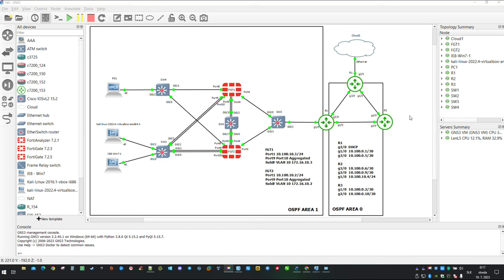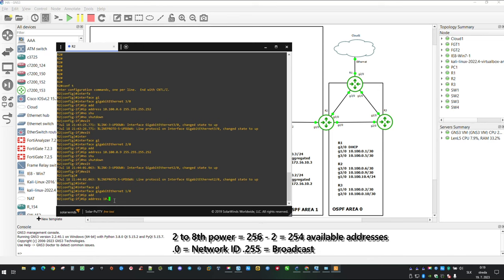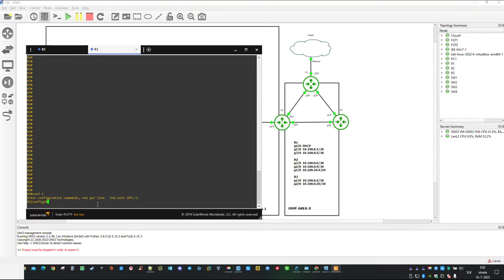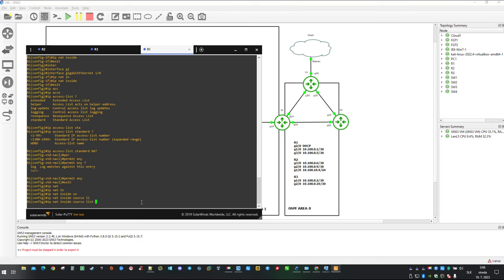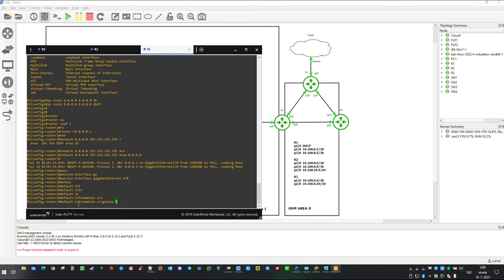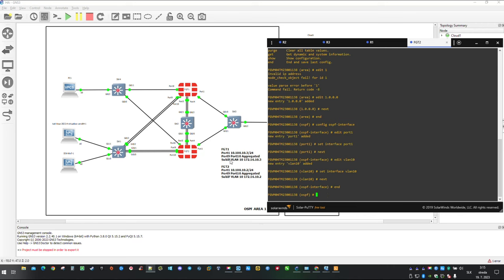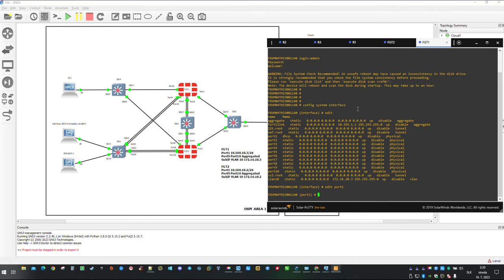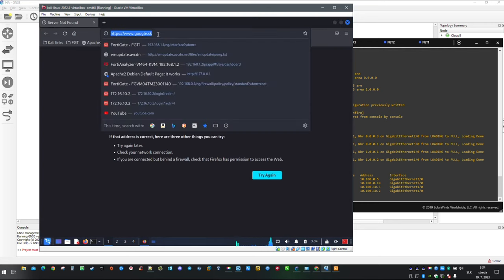Establishing WAN connectivity! - Build your LAB Pt.2 🧪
In video Establishing WAN connectivity! - Build your LAB Pt.2 we will establish inter network connectivity using OSPF.

Configuration applied:

R2
router ospf 1
 router-id 0.0.0.2
 network 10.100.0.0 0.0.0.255 area 0.0.0.0
 network 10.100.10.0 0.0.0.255 area 1.0.0.0

R3
router ospf 1
 router-id 0.0.0.3

R1
interface GigabitEthernet1/0

interface GigabitEthernet2/0
 ip address dhcp

ip access-list standard NAT
 permit any

ip nat inside source list NAT interface GigabitEthernet2/0 overload

conf t
ip route 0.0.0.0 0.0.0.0 dhcp

 router-id 0.0.0.1
 network 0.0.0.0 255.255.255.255 area 0.0.0.0
 passive-interface GigabitEthernet2/0
 default-information originate

FGT1+FGT2

config system interface
edit port1
set mode static
set ip 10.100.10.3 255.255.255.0    set ip 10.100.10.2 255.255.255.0

config router ospf
    set router-id 1.0.0.1           set router-id 1.0.0.2
    config area
        edit 1.0.0.0
        next
    end
    config ospf-interface
        edit "port1"
            set interface "port1"
        next
        edit "vlan10"
            set interface "vlan10"
        next
    end
    config network
        edit 1
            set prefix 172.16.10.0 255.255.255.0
            set area 1.0.0.0
        next
        edit 2
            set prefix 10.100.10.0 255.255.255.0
            set area 1.0.0.0
        next
    end
    set passive-interface "vlan10"

NSE4, CCNP, CCNA-Security, CCNA-Wifi, CCNA-R+S